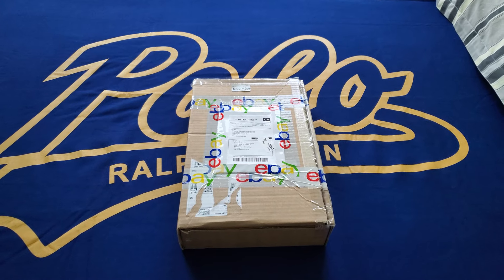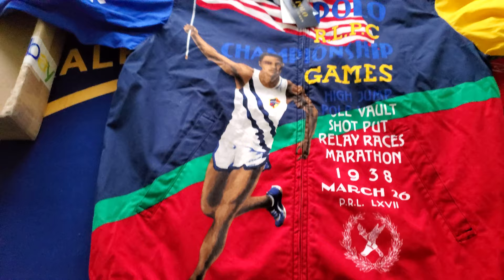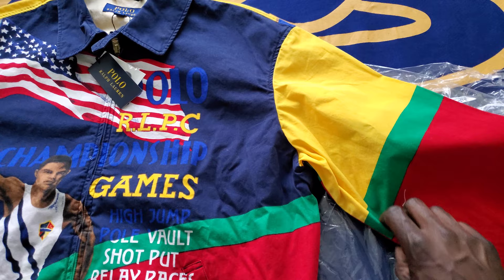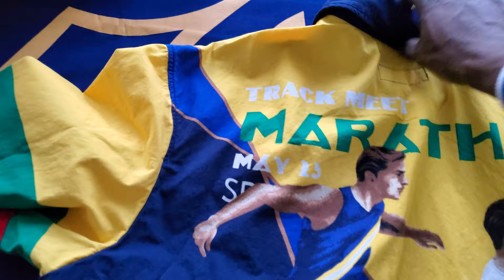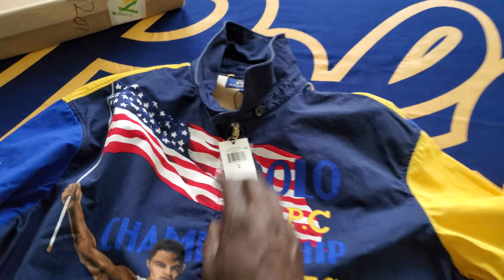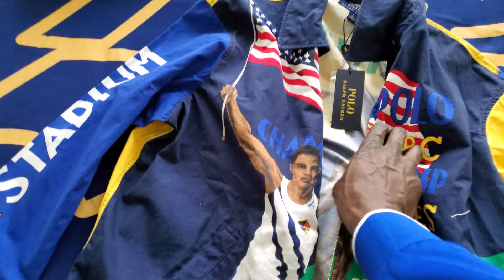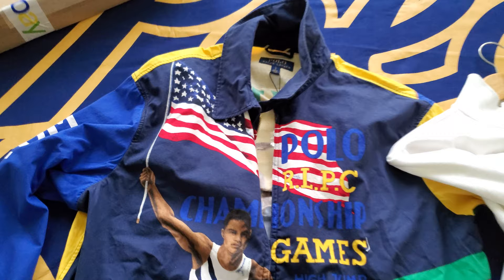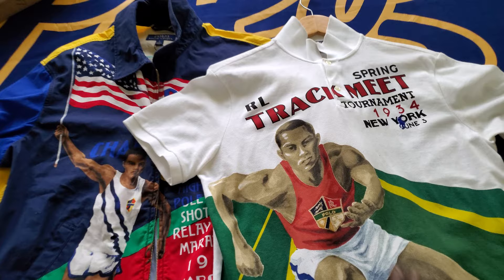The Best Polo Windbreaker of All Time????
The Chariots of Fire Stadium Jacket. The pattern is also on the inside of the front pockets.